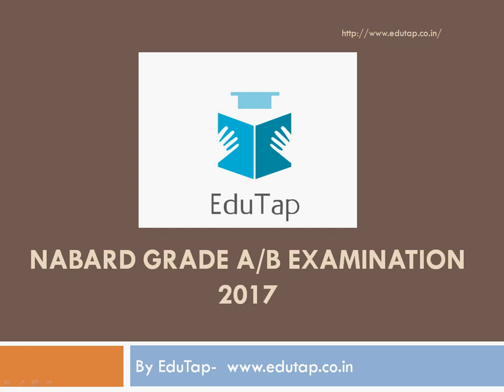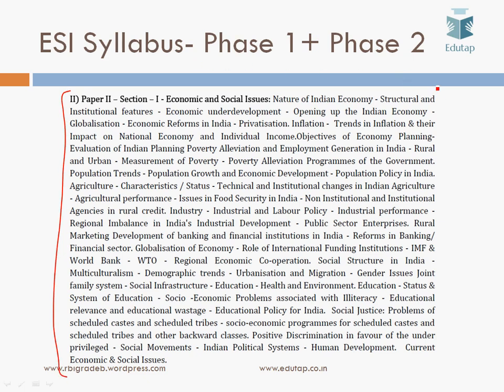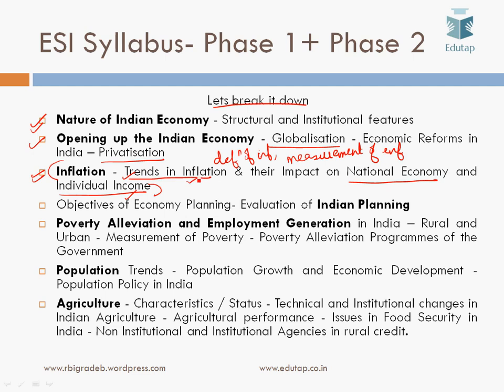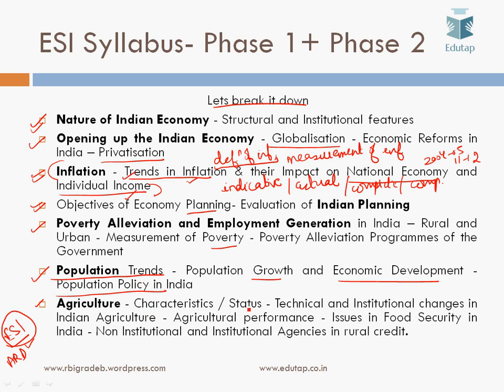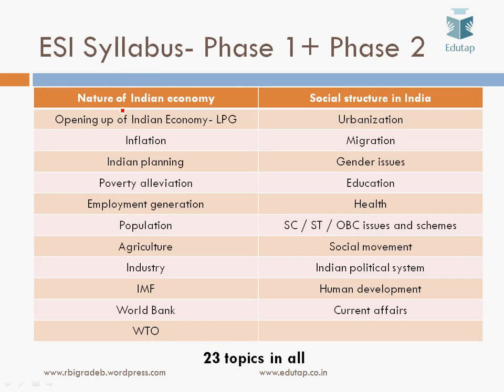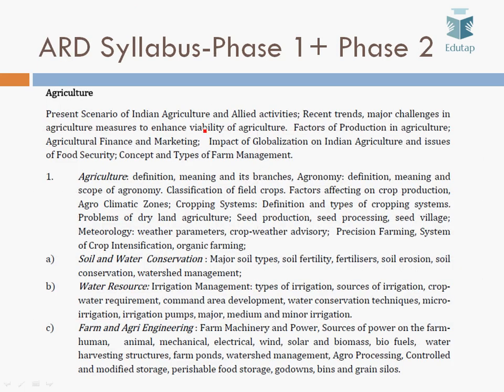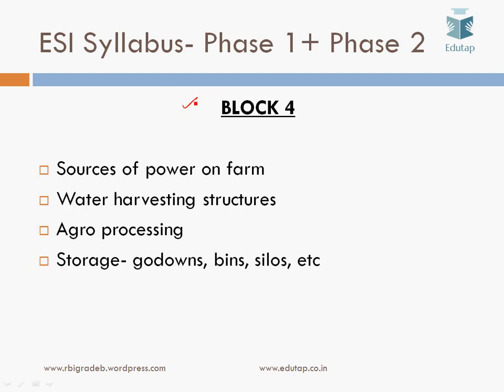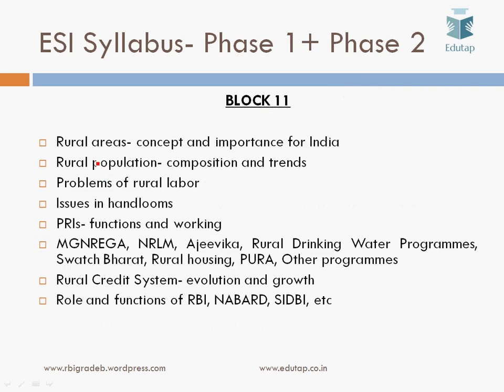Syllabus of Phase 2- NABARD Grade A 2017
In this video, we have discussed the syllabus of Economics and Social Issues and Agriculture and Rural Development in detail.
The cluttered syllabus as given in the notification has been neatly categorised into 'blocks' for easy understanding of the aspirants.